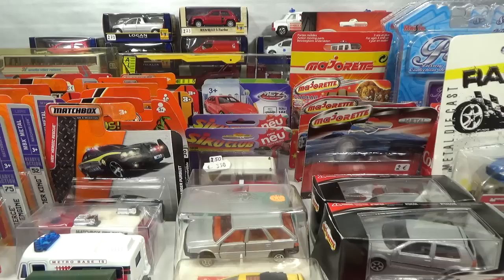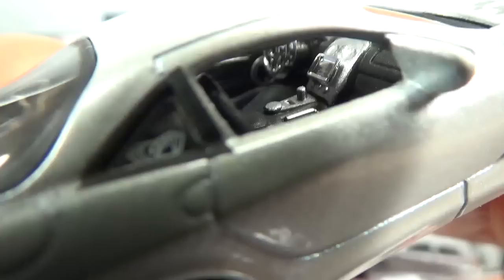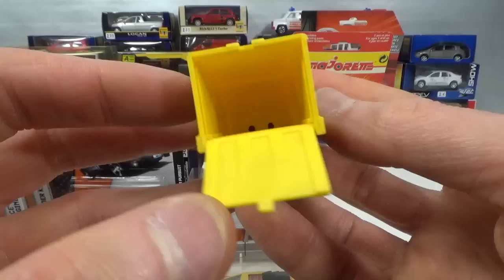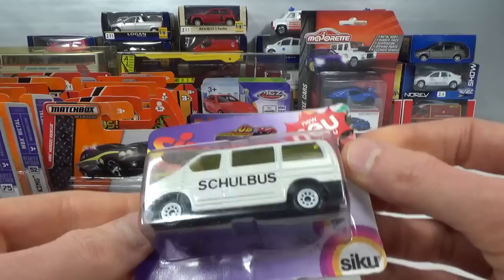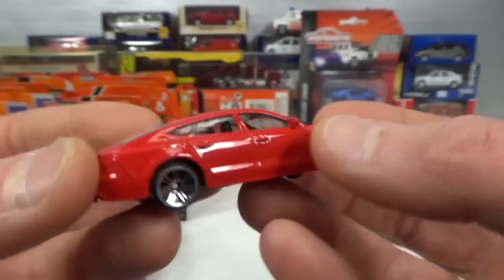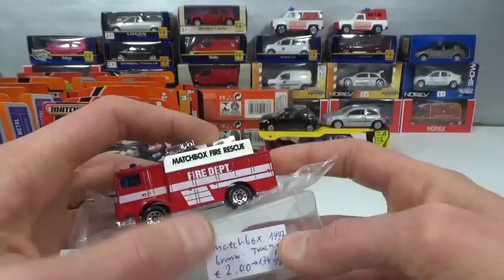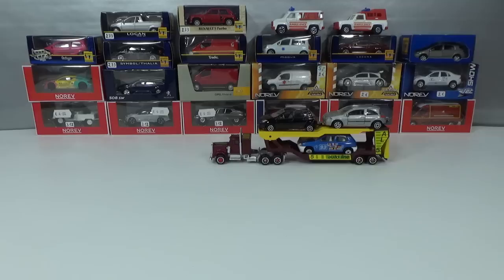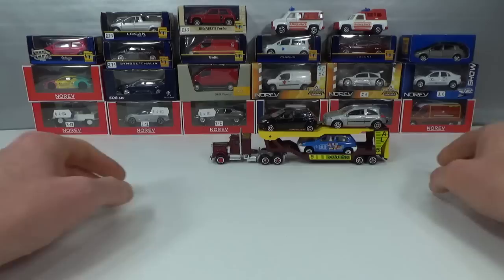Chase Report week 17 2022 : NAMAC pt.1 Matchbox, Majorette, Hot Wheels, Siku, Guisval, MSZ, Maisto,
Matchbox 5-packs square tubes
1/64 scale diecast cars